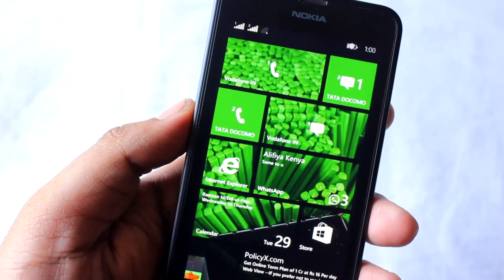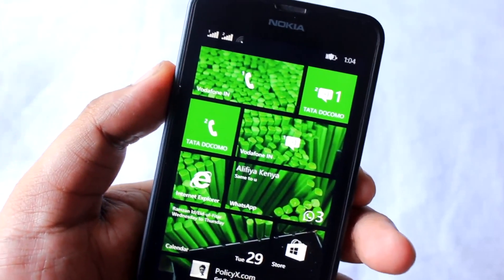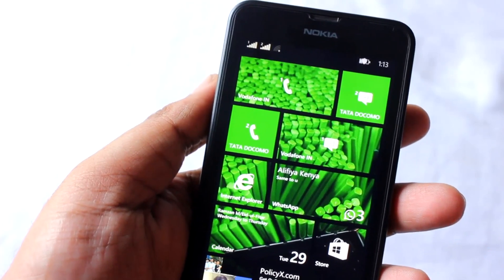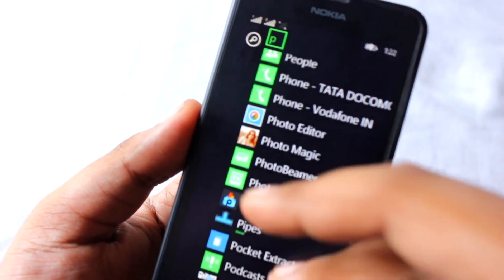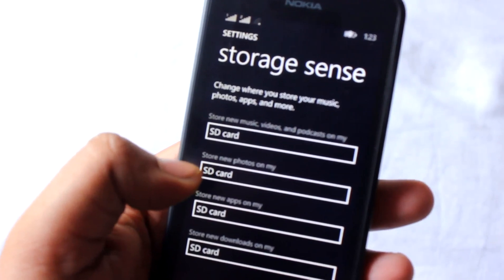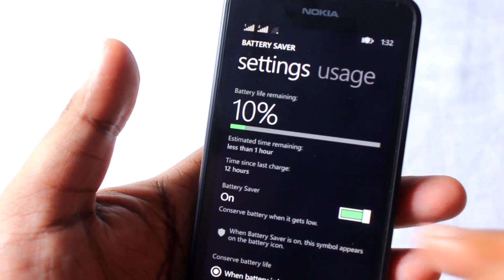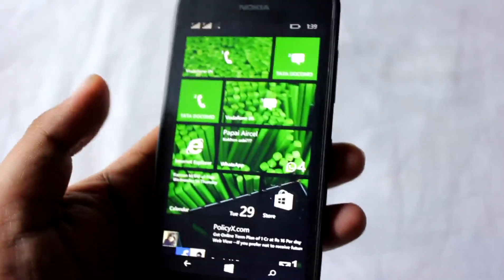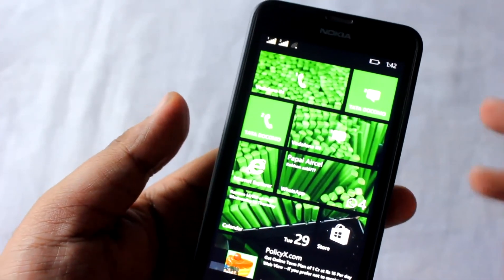Nokia Lumia 630 Full Review & Tips n Tricks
Nokia Lumia 630 is companies first Windows Phone device which comes with 8.1 preloaded and that too with active dual sim support as well.

Its Specification -
Qualcomm Snapdragon 400 chipset 1.2ghz cortex A7
Adreno 305 GPU
512mb of Ram
5mgpx Autofocus Camera (no led flash)
Windows Phone 8.1 OS
4.5" Clear Black LCD Display
Sd Card Slot - support upto 128gig
8gb Internal Memory
HSPA+ 21mbps
Fm, bluetooth, gps etc
1830mah battery
7gb Free Skydrive Storage

Price 10000 INR or 163 US$

- Anindya